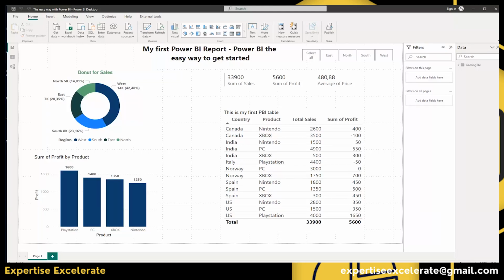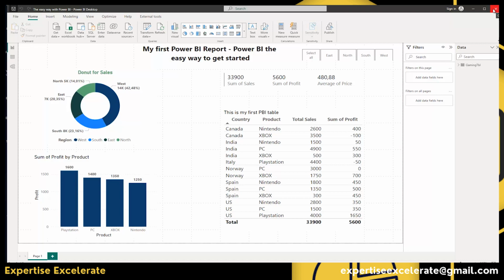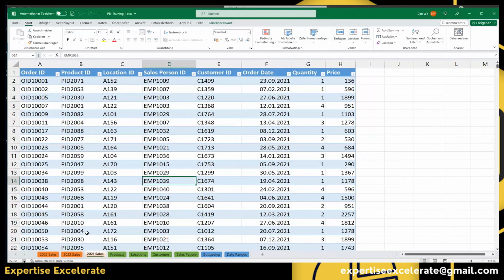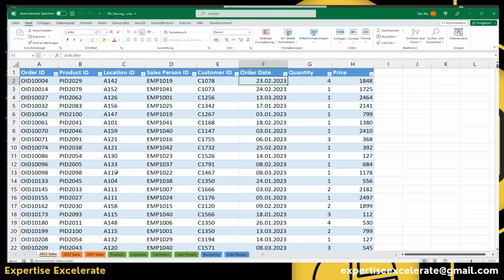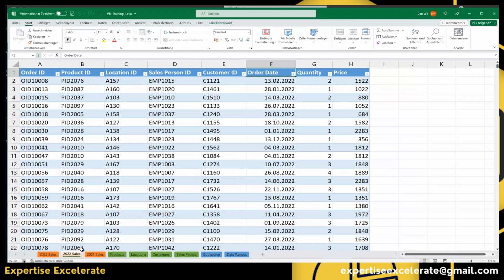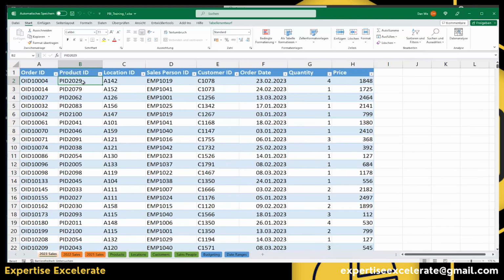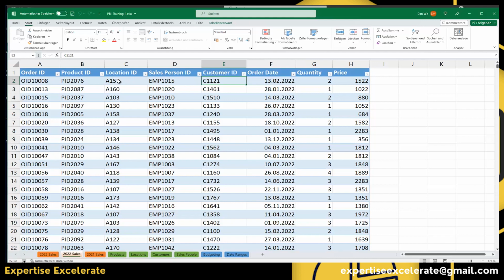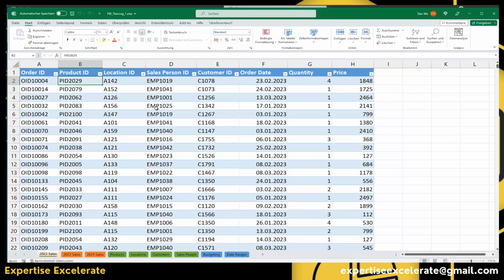Section 6 - 🔗 Mastering Complex Data in Power BI: Tables, Relationships, Excel Hacks! 💼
Welcome to Expertise Excelerate! Get ready to conquer complex data like a pro in Power BI. In this tutorial, we'll guide you through the intricacies of handling intricate data sets. You'll learn how to seamlessly combine tables, create relationships, and prepare data for powerful analysis. Plus, we've got some Excel hacks up our sleeves to supercharge your Power BI skills. Whether you're a data novice or a seasoned analyst, this video is your key to success. 📊💡

In this video, you'll discover how to:
• 🔀 Effortlessly combine tables for comprehensive data insights.
• 🤝 Create robust relationships to unlock the full potential of your data.
• 📂 Tame multi-tab Excel files for easy import and analysis.

Join us in this data mastery journey and become a Power BI data guru!